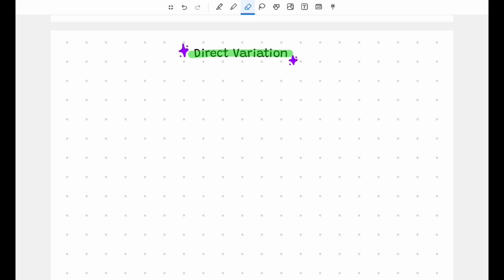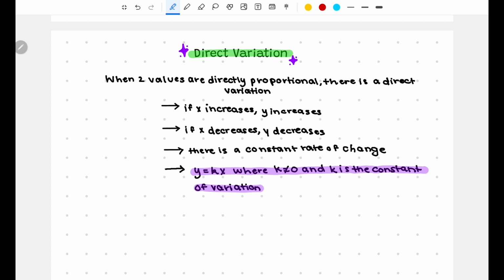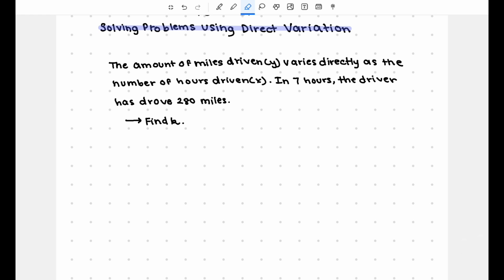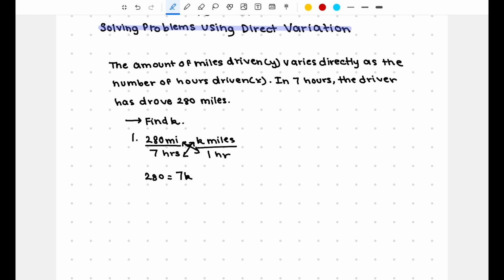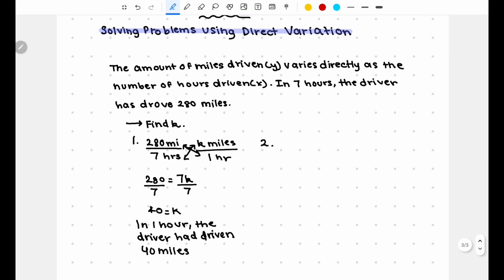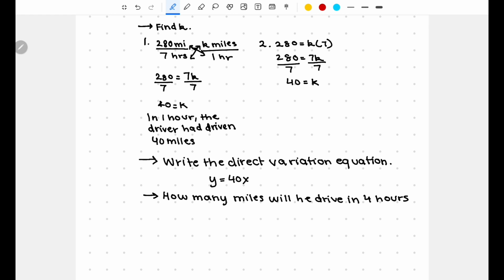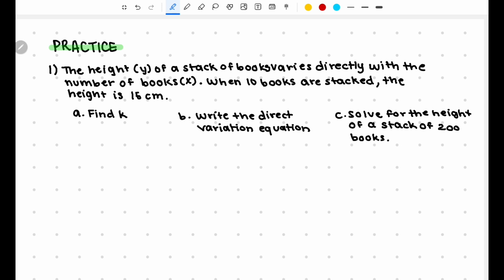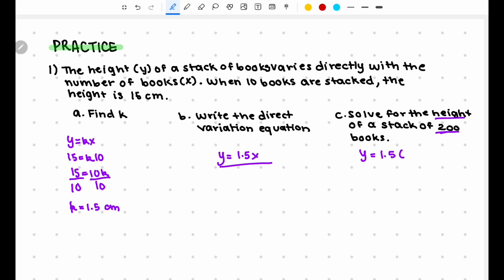Direct Variation-Algebra 1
In this video, I walk you through direct variation.